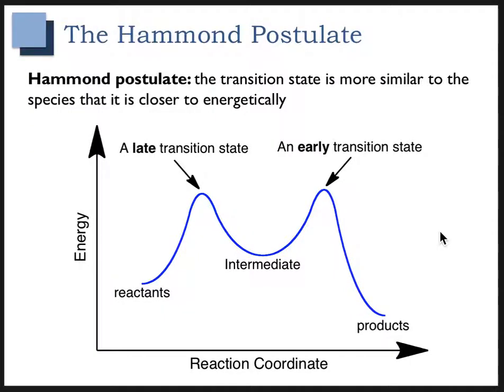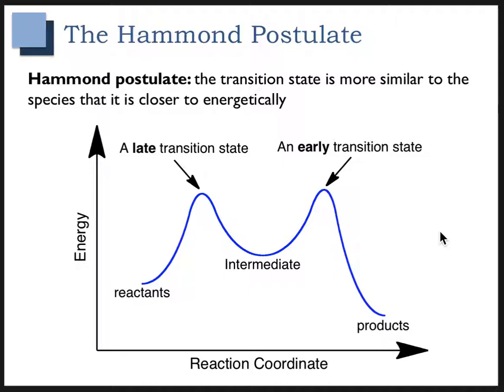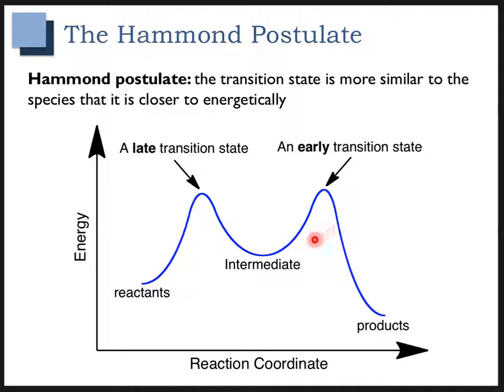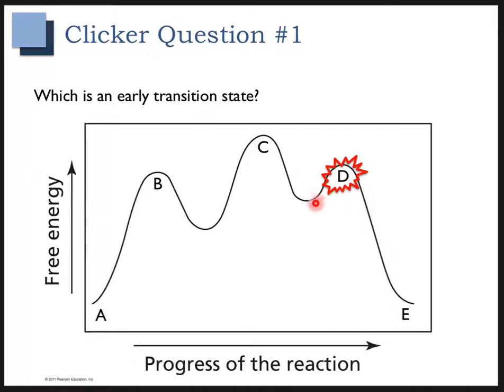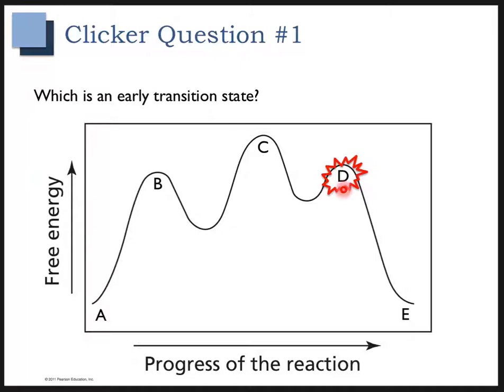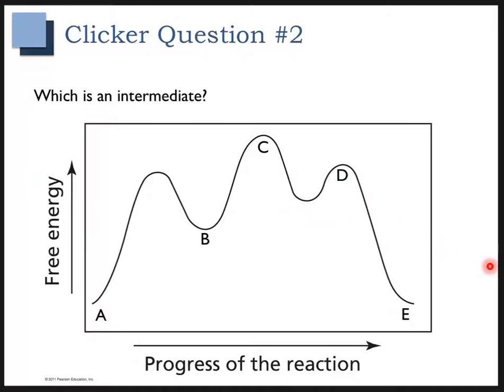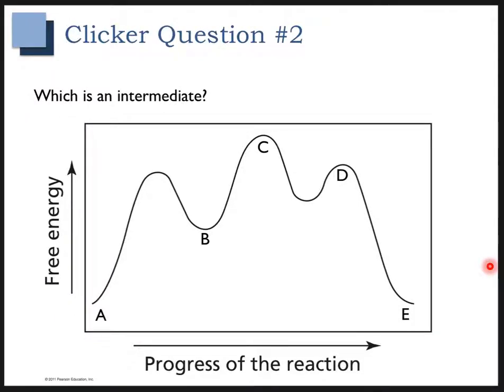Chapter 8 - Part 3 - The Hammond Postulate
Chapter 8: An Introduction to Multistep Mechanisms (Part 3 - The Hammond Postulate)